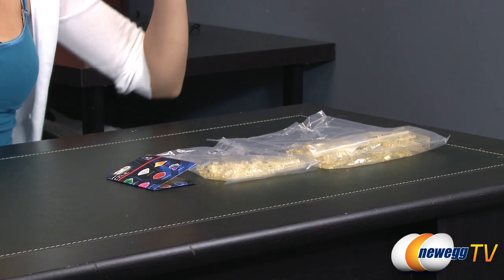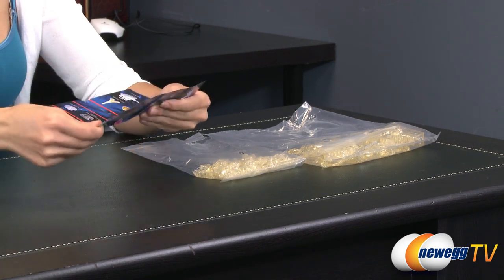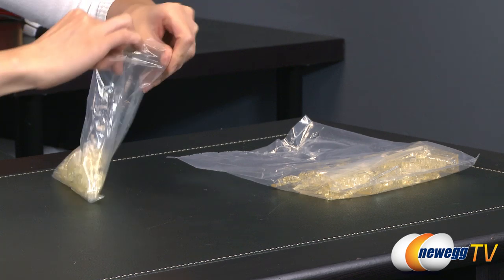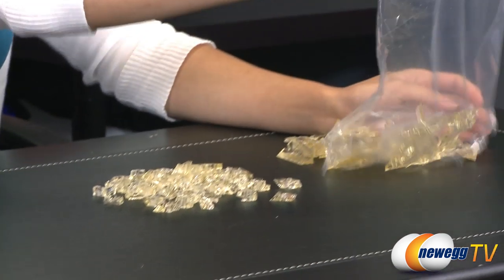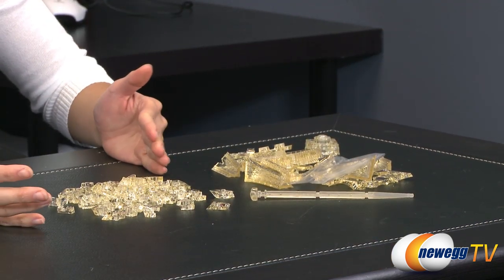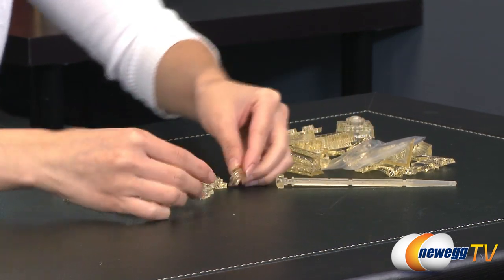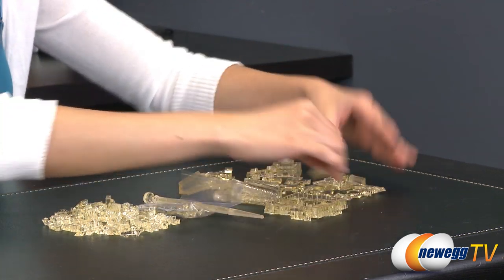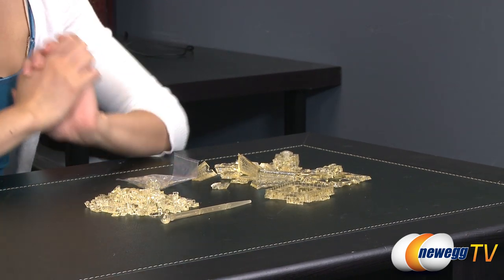3D Crystal Puzzle by Bepuzzled Overview - Newegg Lifestyle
3D Crystal Puzzle - Teddy Bear (Gold): 41 Pcs
sku: 9SIA05U08A5845

sku: 9SIA05U0AC1982

sku: 9SIA05U0NC6794

sku: 9SIA05U0AF3743

sku: 9SIA05U0HC6791

sku: 9SIA05U08A5844

Here's an 3D Crystal Puzzle , made by Bepuzzled , Model: Teddy Bear (Gold): 41 Pcs . Check out the video for more info!

3D Crystal Puzzle by Bepuzzled

- Credits -
Presenter: Joanne
Producer: Lam
Camera: Rachel
Post-Production: Anna